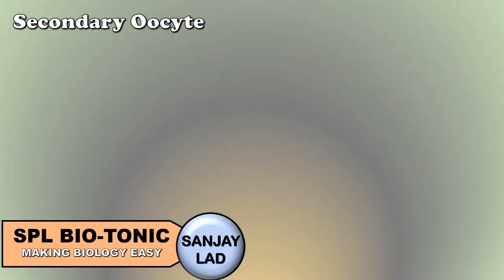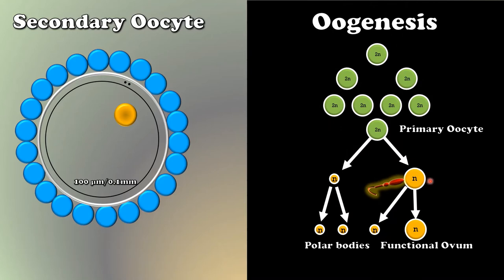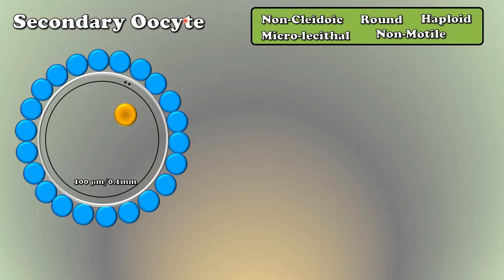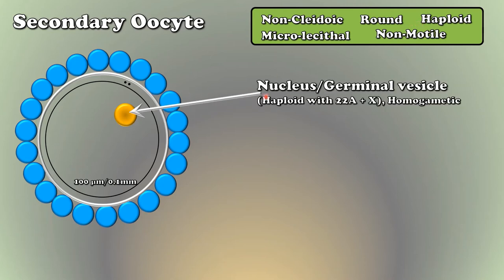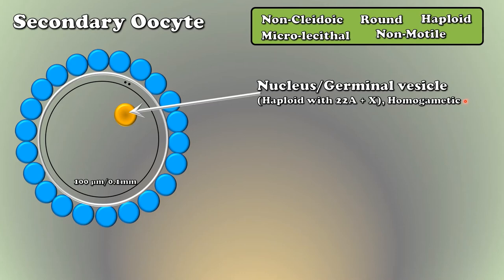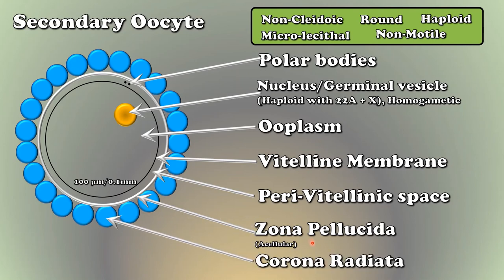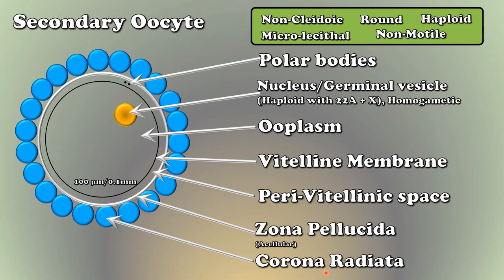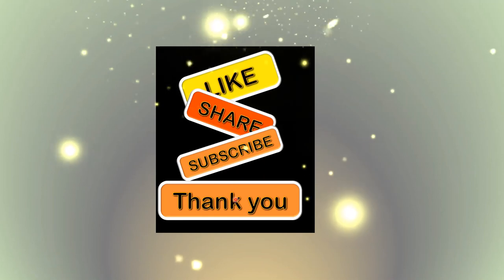Structure of Ovum class 12 biology-Oocyte, Female gamete in human, Ovum structure in detail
Structure of Ovum is discussed in detail with the role of each and every part. role of nucleus and other parts of ovum discussed